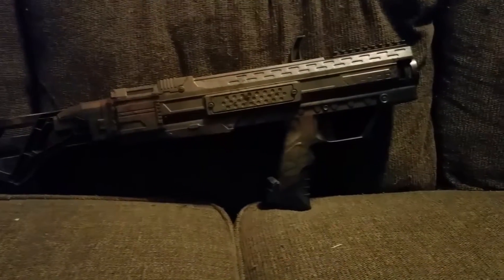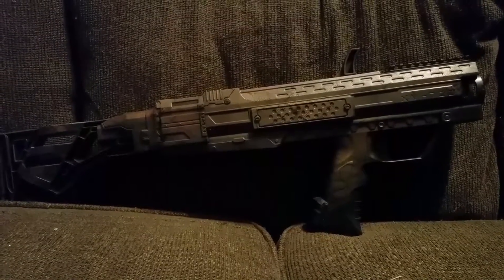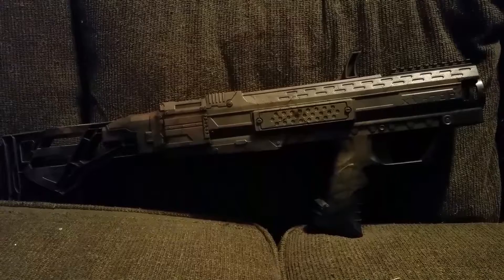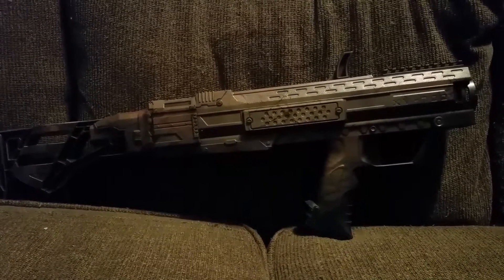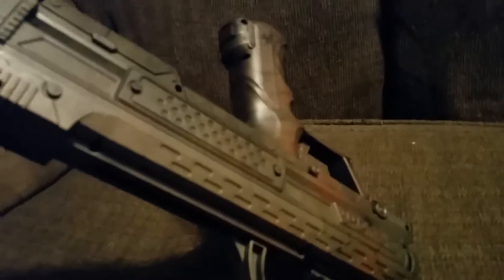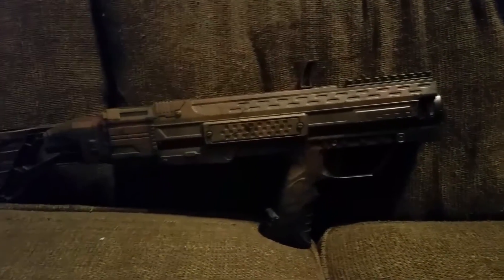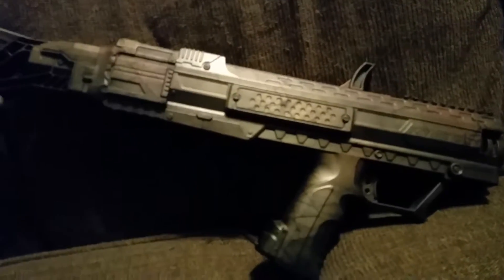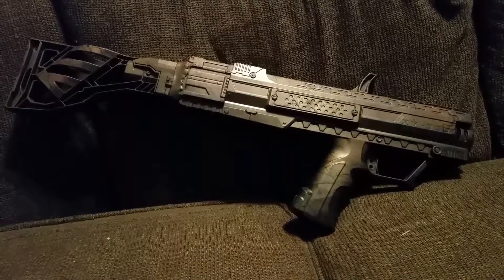NERF Rival Apollo (I said Atlas in the beginning) oops!!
This is my Apollo with integrated demolished stock.

Search 100gsArmory on Etsy for my blasters